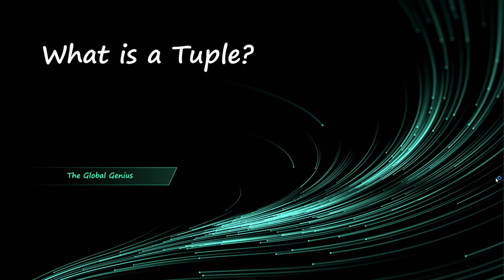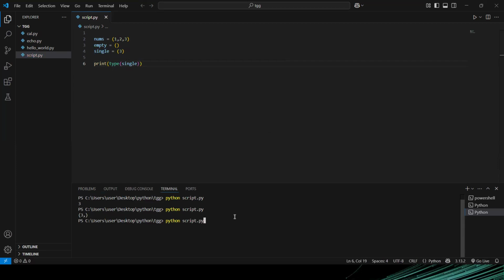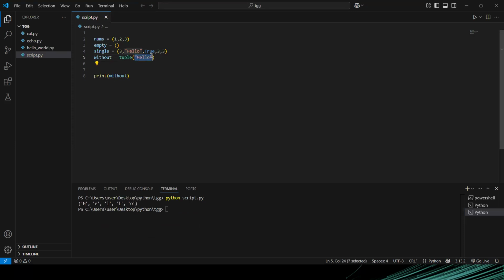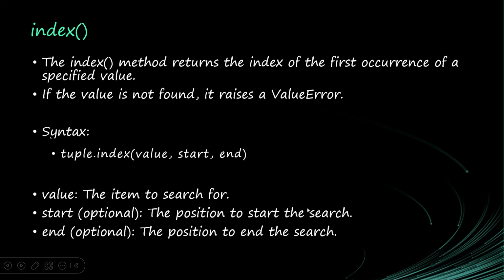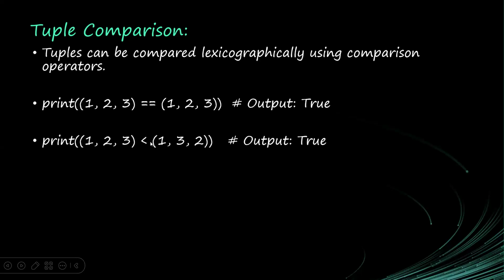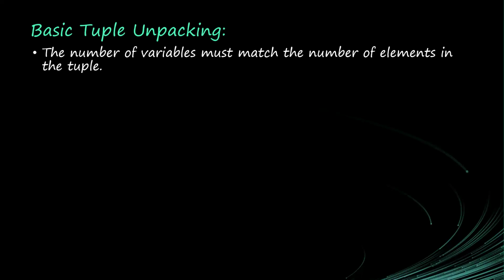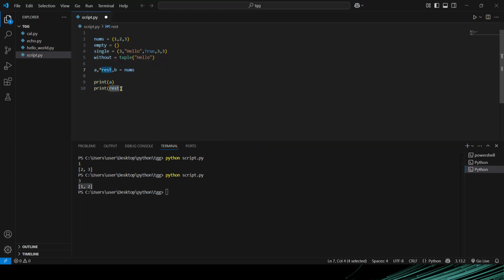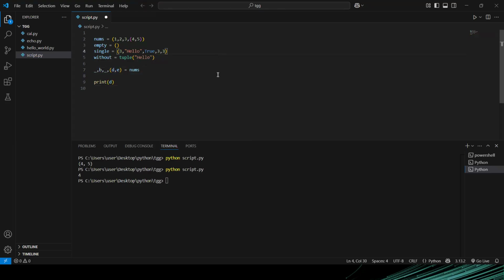What is a Tuple